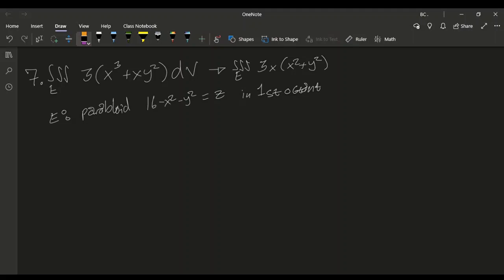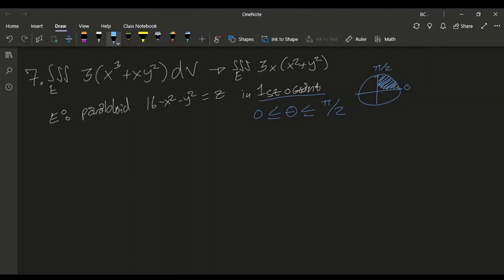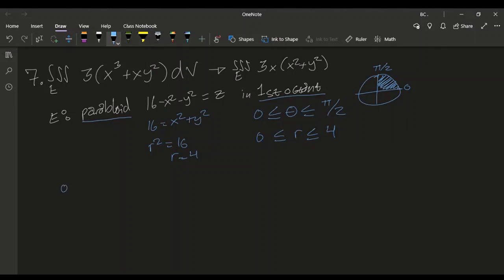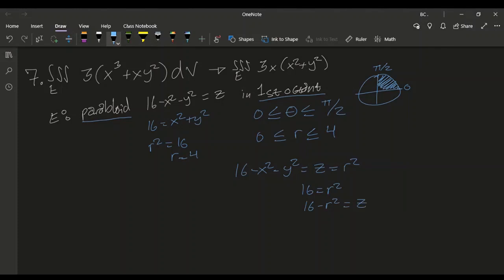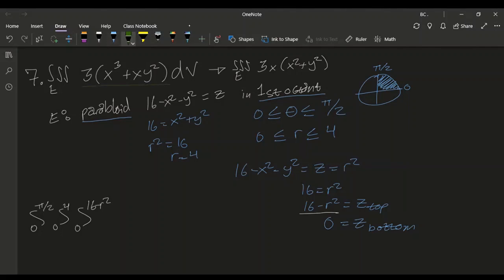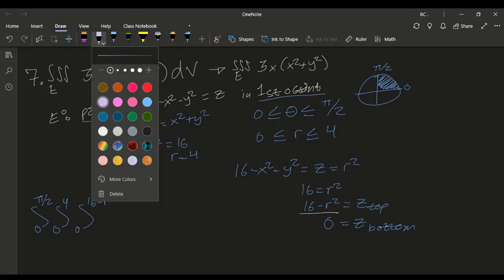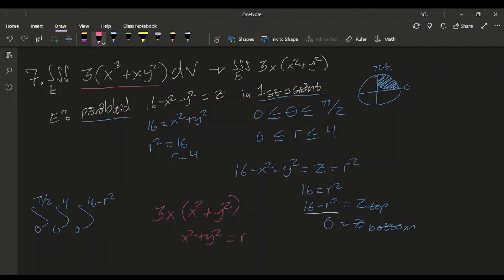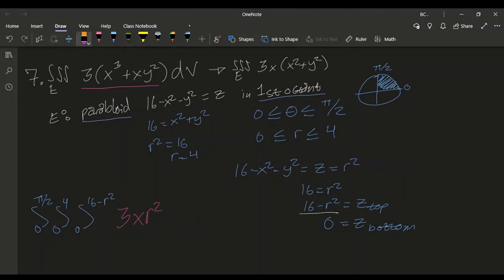Part 1 - Solving for Limits of Integration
Part 1 of my 3 part tutorial for Limits of Integration with Z-bounds, using cylindrical coordinates!

Part 3 - Evaluating the Integral - coming soon!
Part 2 - Graphing "E" - coming sooner!